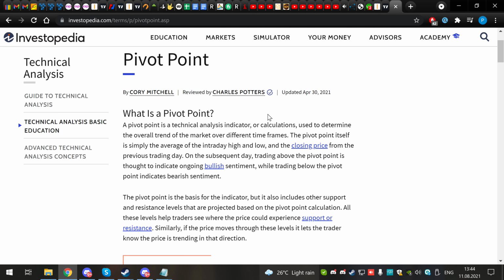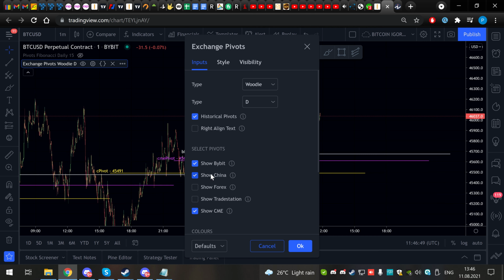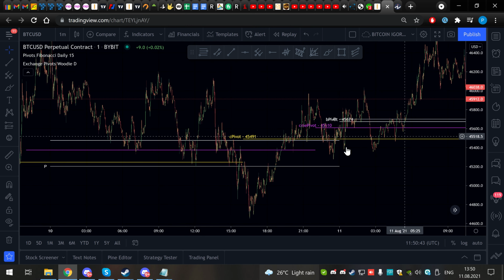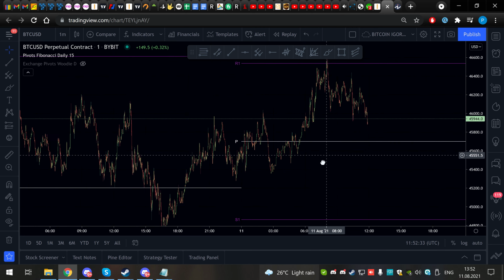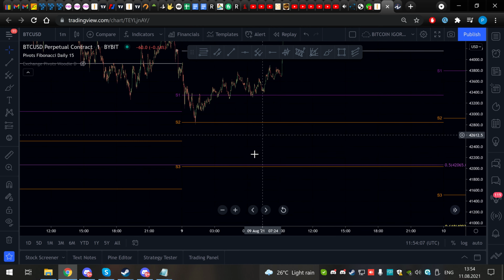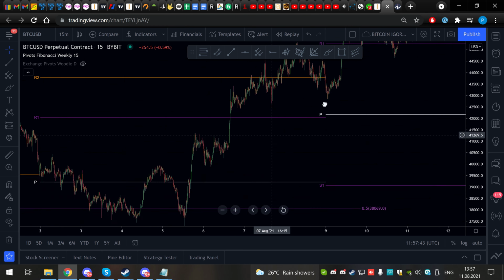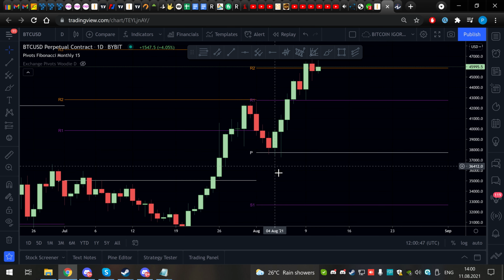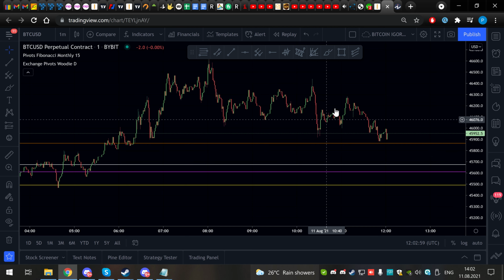Pivot Points with S/R - secondary confluence